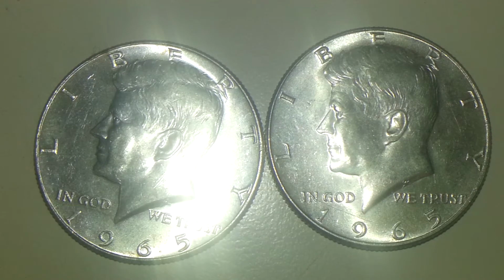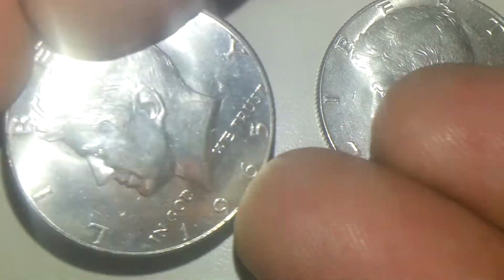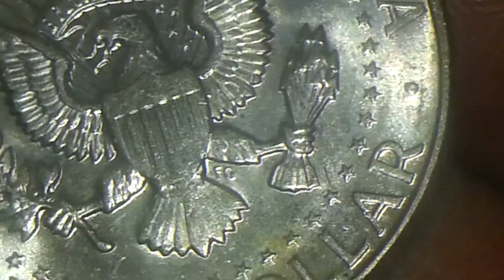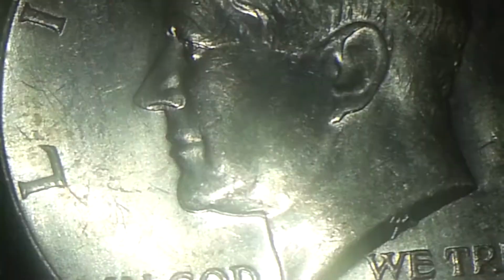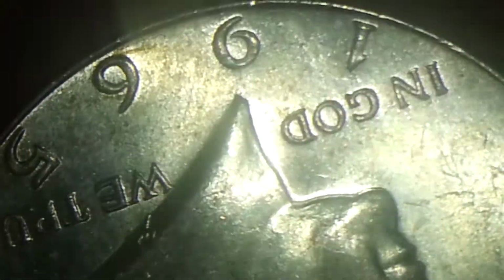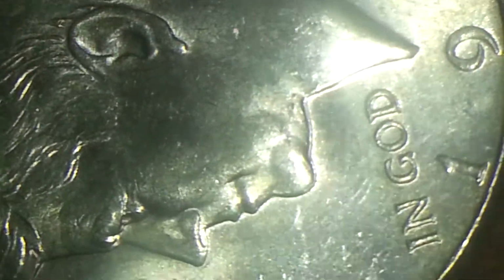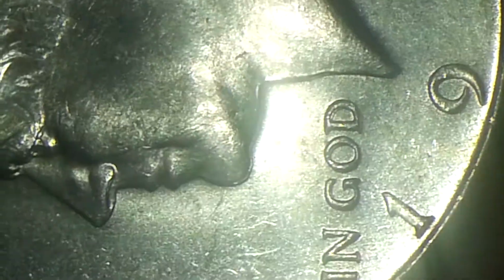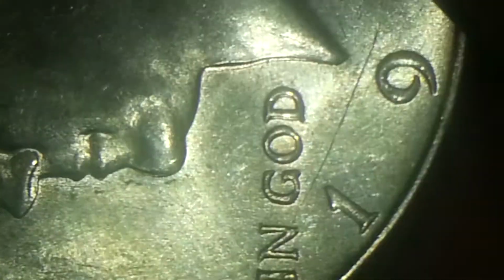1965 SILVER HALF DOLLAR KENNEDY D/D OBVERSE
1965 SILVER HALF DOLLAR KENNEDY DOUBLE DIE CHIN, NECK, FOREHEAD and IN GOD WE TRUST